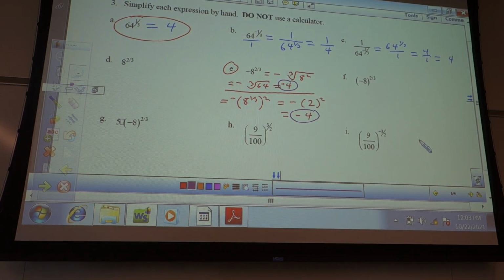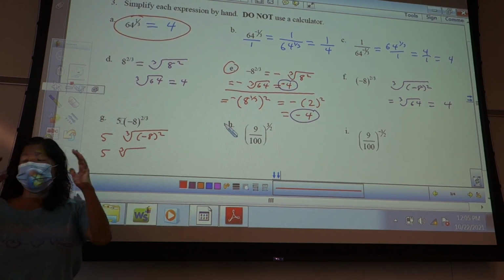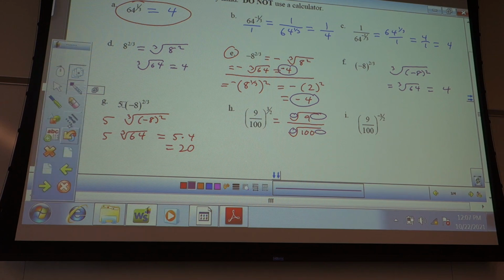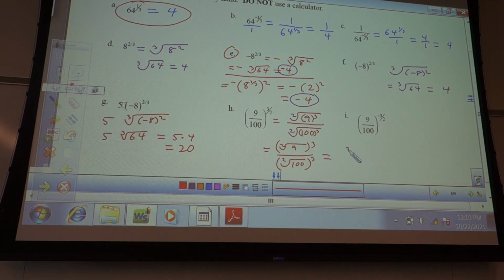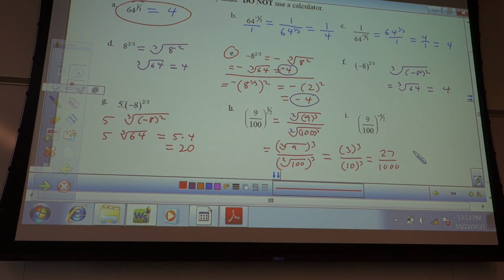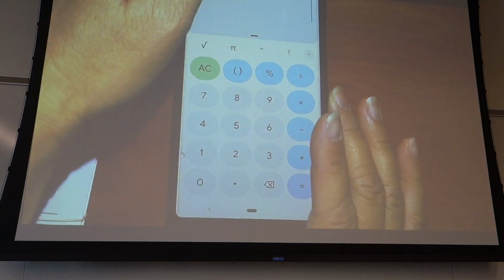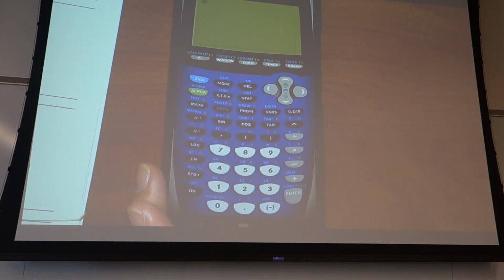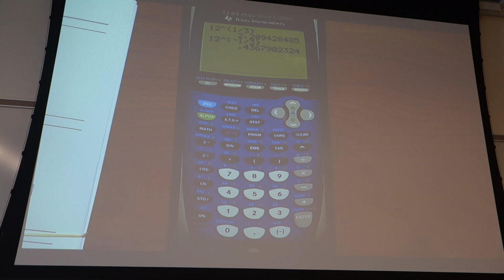M50 Unit 4 Simplifying Rationals Expressions and Solving Rational Eqn Oct 22 Part 2